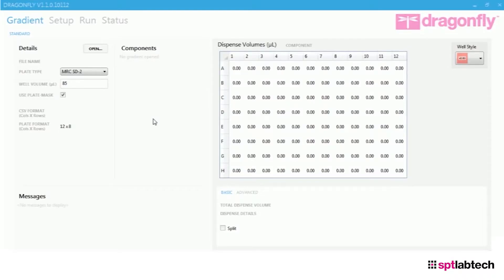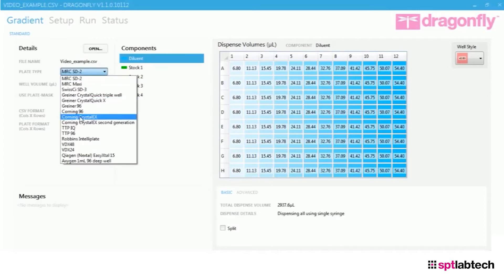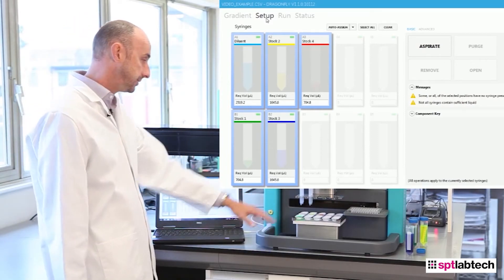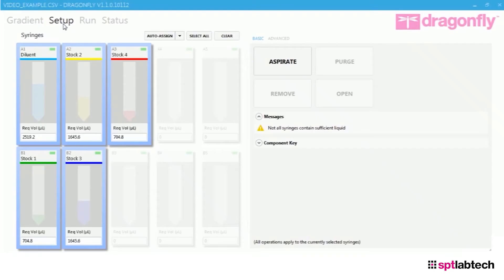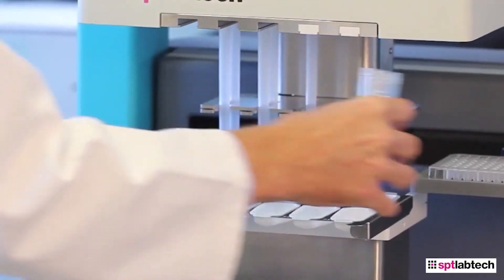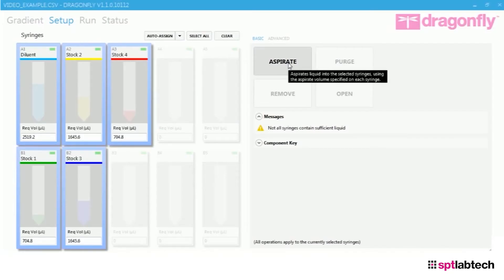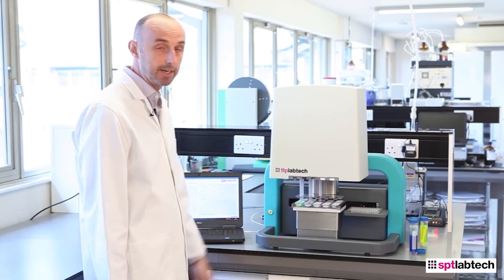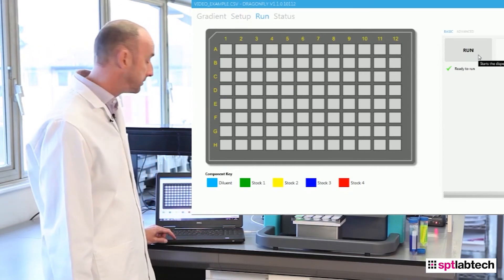SPT Labtech dragonfly crystal - running a plate optimization on dragonfly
Tips & Tricks: Learn how to run any plate optimization screen on dragonfly crystal. Presented by Dr. Paul Thaw, Liquid Handling Specialist, Crystallography.

For optimal viewing, please ensure the YouTube quality settings  are set to 720p or HD. You can do this using the 'cog' button in the bottom right corner of the video.